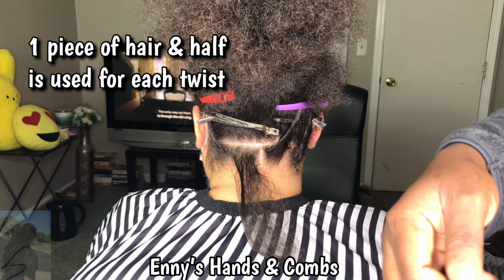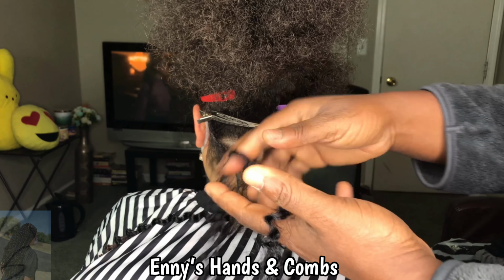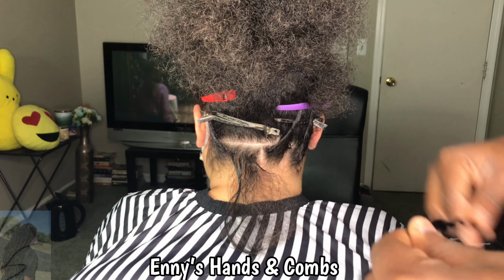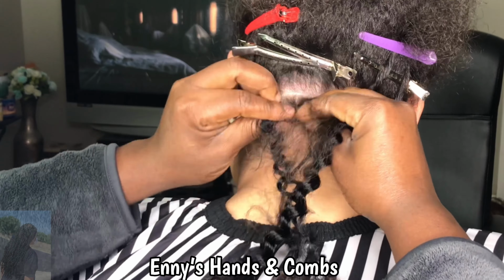1 CLIENT - SAME STYLE - 4 INSTALLS - NO RUBBER BAND PASSION TWISTS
Passion twists tutorial using some waterwave hair.